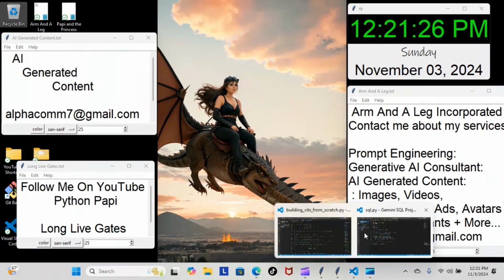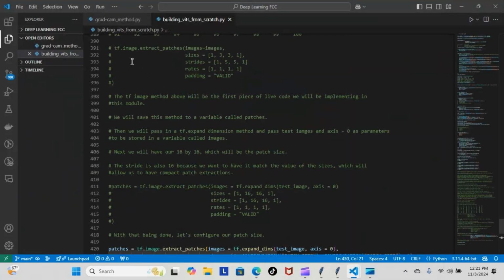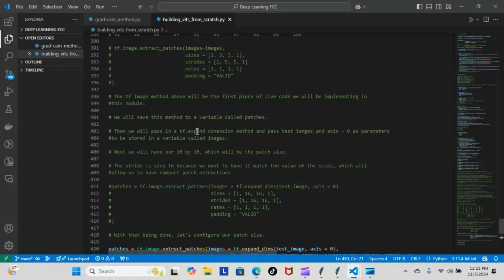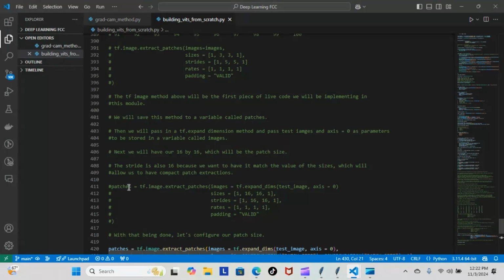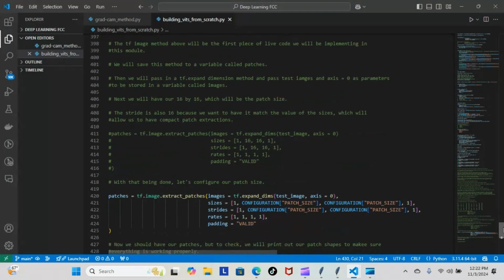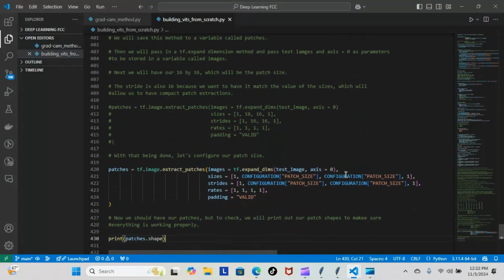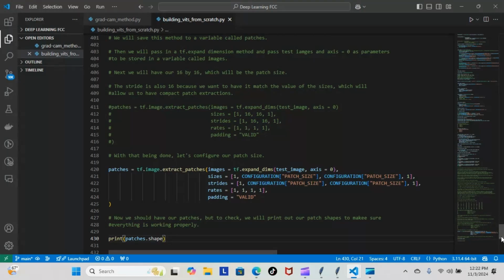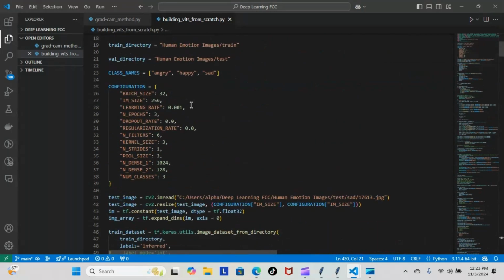Python Papi / Tensorflow Day 264 - Building Neural Networks - Part 245